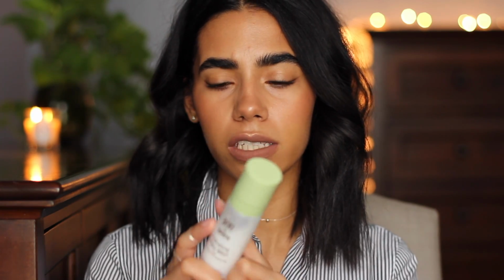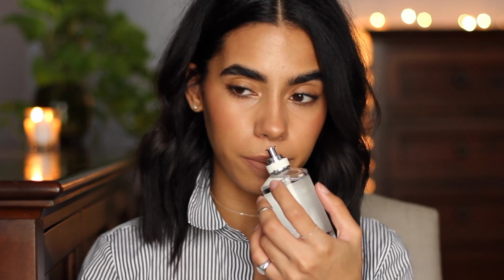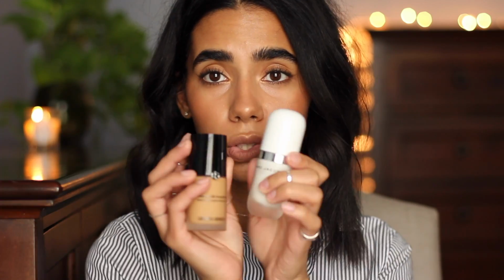May Favorites 2016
*Sorry about the sound quality this go around, I'm still working out my mic issues!*

Necklace - E & E Project (etsy)
Bracelet- Vrai & Oro

Makeup Im wearing - Giorgio Armani Luminous Silk Foundation in 7.5, Maybelline Superstar Better Skin Concealer in Medium/Deep, Tom Ford Bronzing powder in Terra, Hourglass Ambient Powder in Dim Light, Becca Champagne Pop, Betty Lou Manizer, Lorac Matte Blush in Cinematic, ByTerry Ombre Backstar and M.A.C Teddy eye Kohl on the lash line, Maybelline Eye Studio Brow Drama Pomade Crayon in Deep Brown, Maybelline Full & Soft WP Mascara, Kylie Lip Kit in Dolce K

Items mentioned :

Becca X Jaclyn Hill Palette
The Balm Mary Lou-Manizer
The Balm Betty Lou-Manizer
Wayne Goss Brush in 02
Lorac Blush in Cinematic
Pixi Hydrating Milky Mist
Replica Lazy Sunday Morning Perfume
Replica Lazy Sunday Morning Candle
Replica Lazy Sunday Morning Rollerball
Maybelline Super Stay Better Skin Concealer in Medium and Medium/Deep
Giorgio Armani Luminous Silk Foundation in 7.5
Giorgio Armani Prima Lip & Eye Contour Perfector
Marc Jacobs Undercover Perfecting Coconut Face Primer
ByTerry Ombre Blackstar in Bronze Moon
Glossier Balm Dot Com
Charlotte Tilbury Lip Cheat in Pillow Talk
MAC Whirl lipstick
Jeffree Star Velour Liquid Lipstick in Celebrity Skin
Pinky Signet Ring